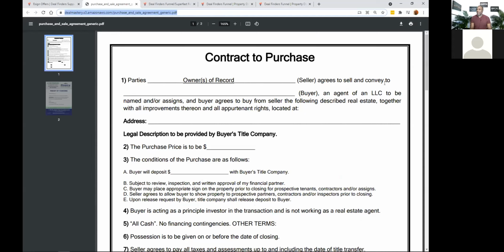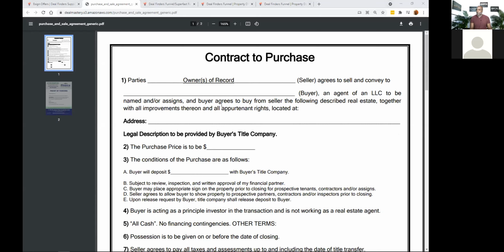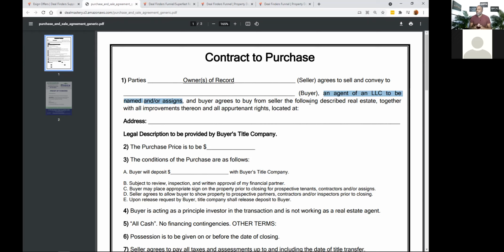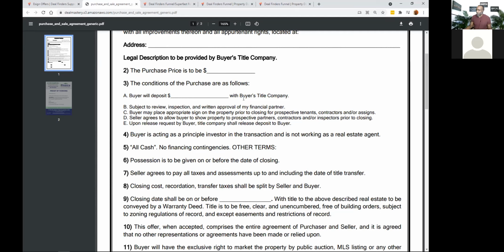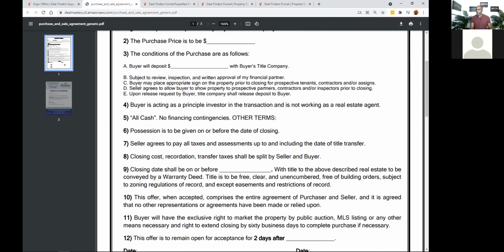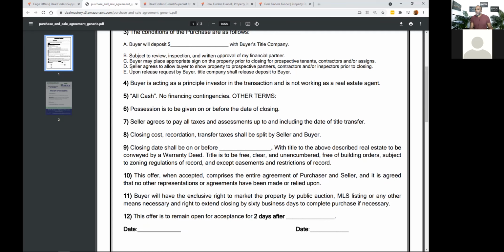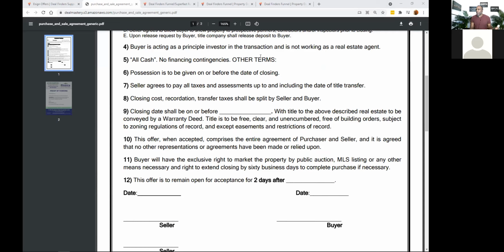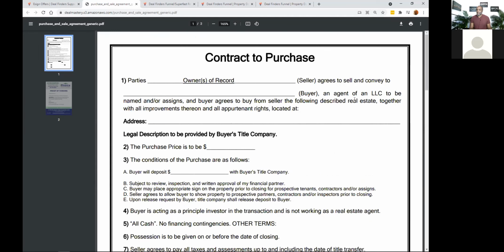Investor-Friendly Wholesale Contract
👇🏼 Check our Deals Finder Challenge below

🔎  Resources

📚 Get my Real Estate Investing Guide (Kindle Edition):